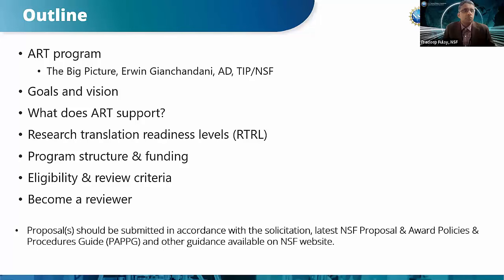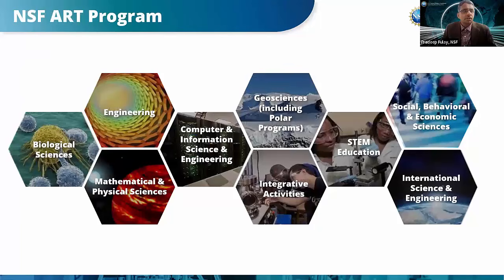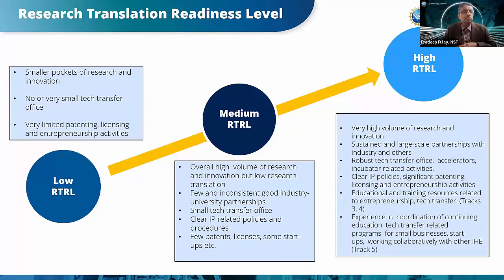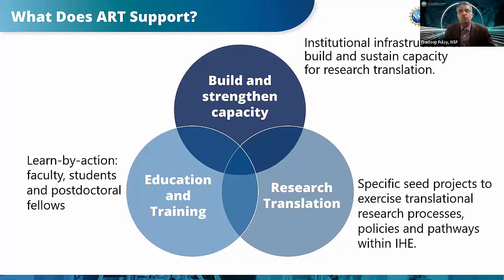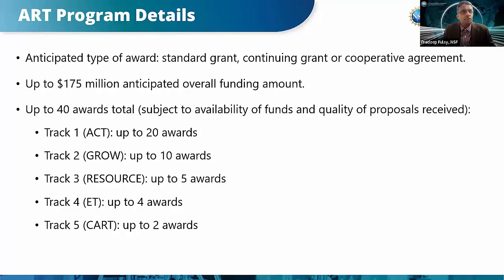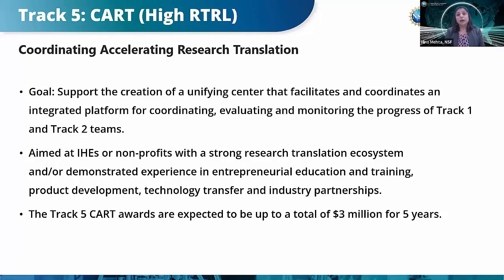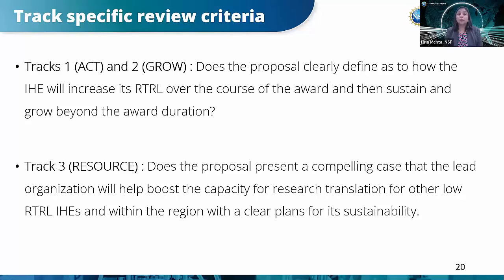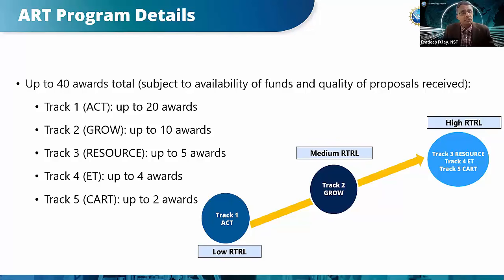Introduction to NSF Accelerating Research Translation ART Program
Learn more about the U.S. National Science Foundation Accelerating Research Translation (NSF ART) funding opportunity. Program directors outline goals, updates to the program, and how to apply. For more detailed information, please refer to the program